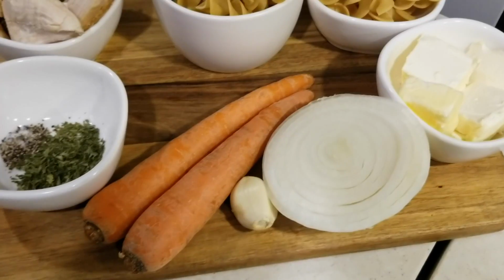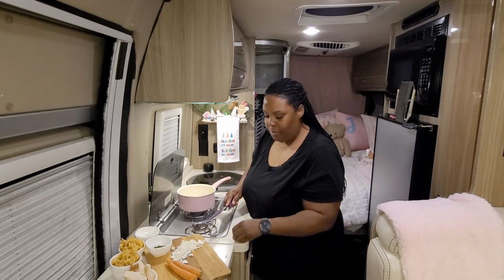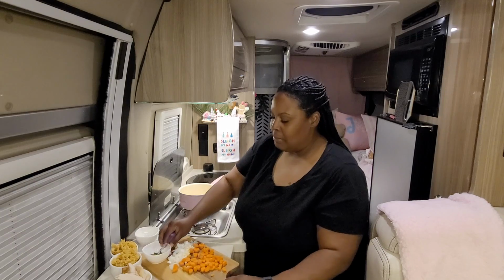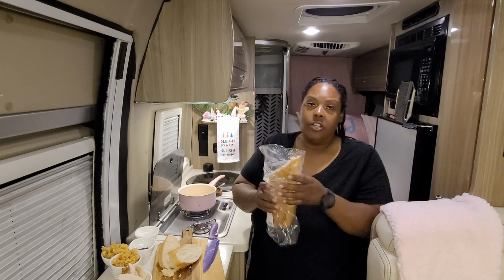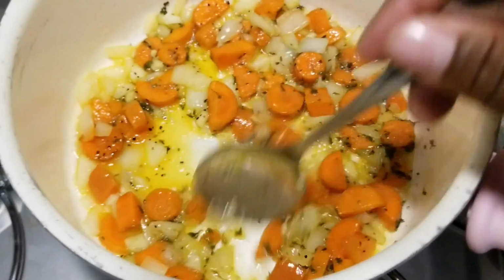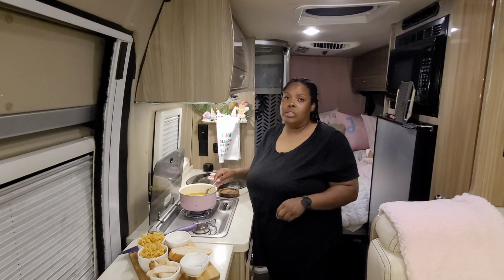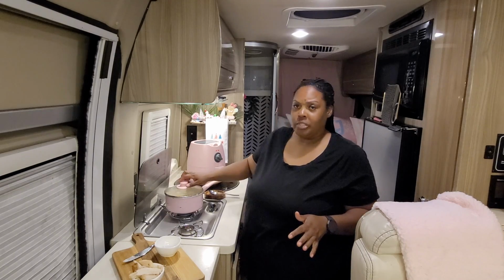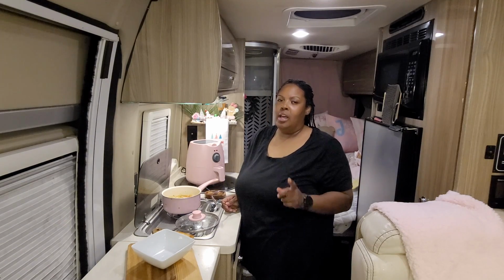Classic Chicken Noodle Soup | Simple One Pot Recipe | Van Life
💙 It's that wonderful season of giving, and I have an exciting announcement! This weekend only, enjoy a sitewide sale on my best-selling skincare products. Don't miss the chance to pamper yourself with my moisturizing shea butter—back in stock and available at a fantastic price!

Happy shopping!

💜Cookware:
- Pumpkin Bowl Set - orange
- Pumpkin Bowl Set - cream
- Ninja Hand Mixer, Immersion Blender
- Cuisinart Color Knife Set
- PINK Bella Air Fryer
- GreenLife Skillets
- GreenLife Sauce Pans
- Plastic Storage Bowls, Multi-Color
- Slow Cooker
- Heavy Duty Metal Bowl, Stainless Steel